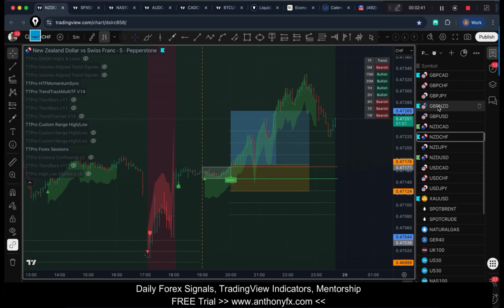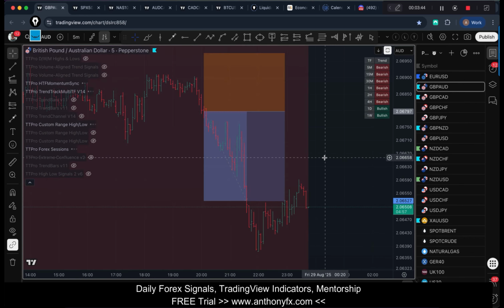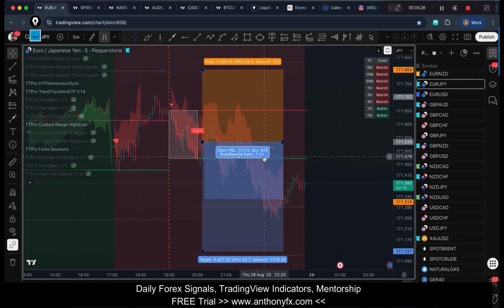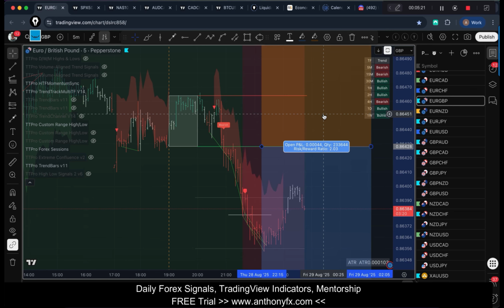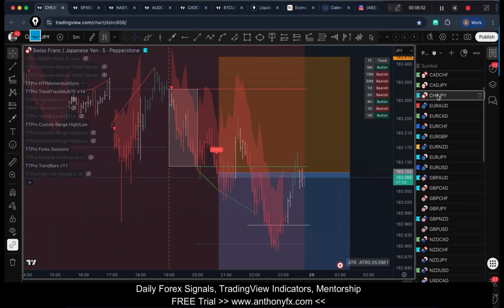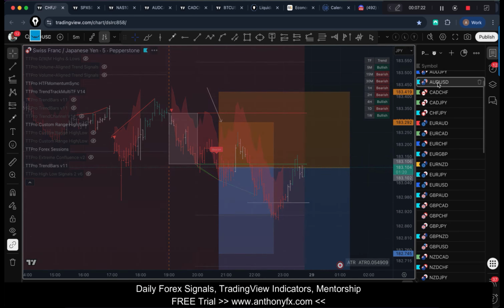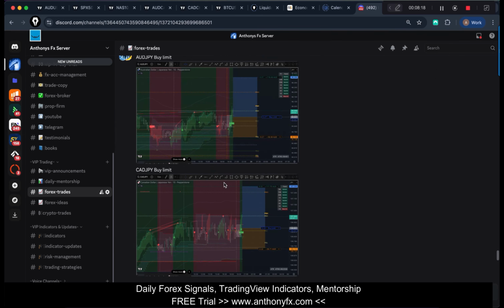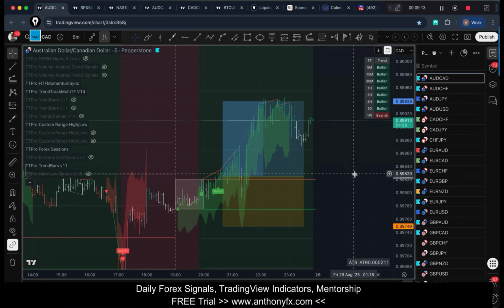Session Open Range Breakout Strategy Asian Session Results + Tutorial